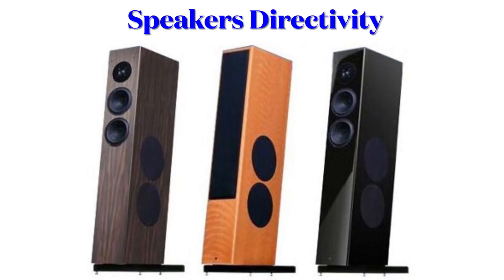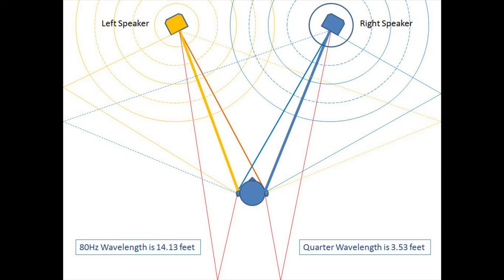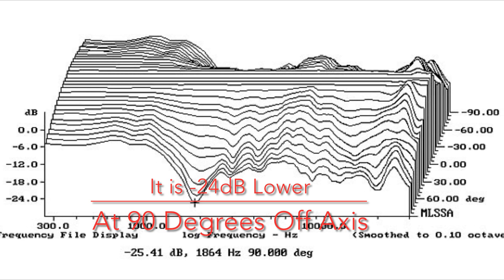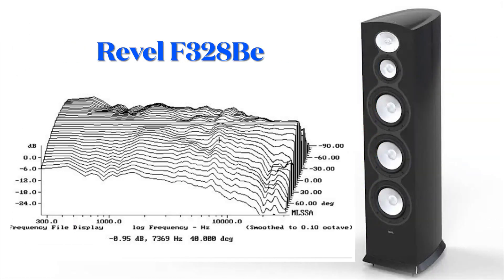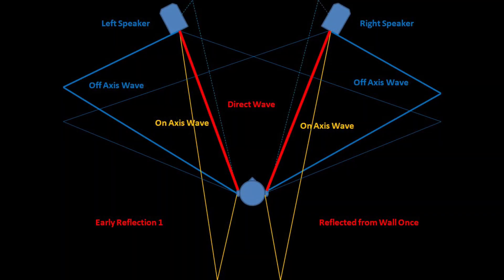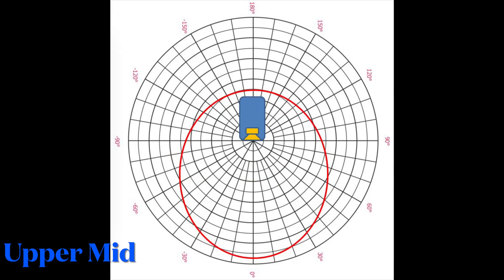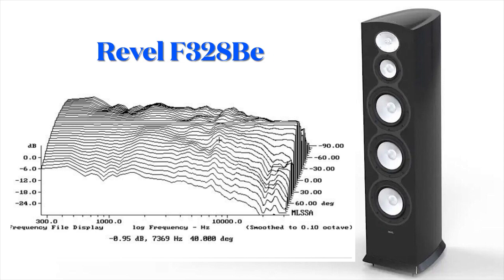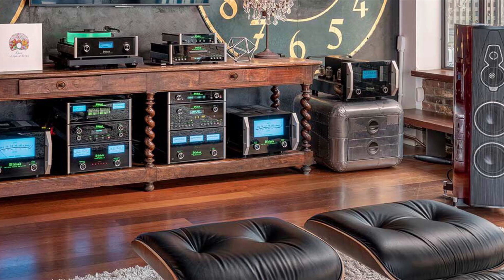How to choose the Speakers for Your Room? Part 2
Speakers Directivity and Its In Room Sound Impacts

Correction: Sorry that the horizontal off-axis plot for Revel F328Be was mistakenly using the one from Revel F228Be speaker. But the comment shall still be OK as they both show some similarity.

You can find more detail reviews on the speakers mentioned in this video. Thanks for their good works!